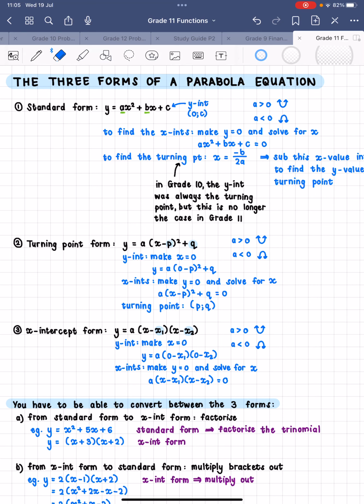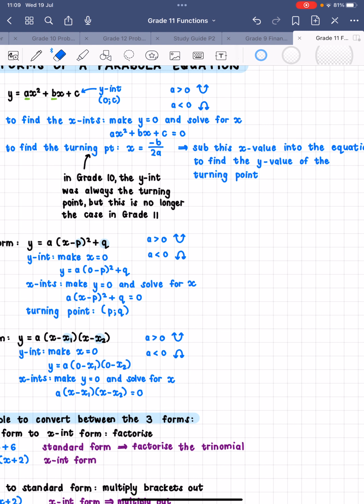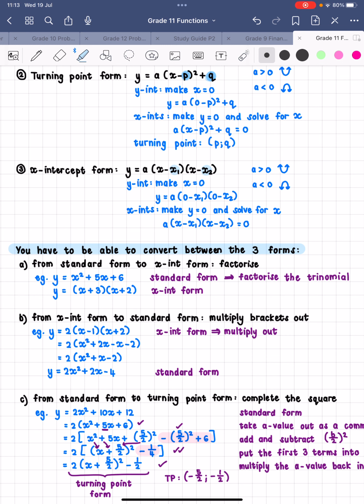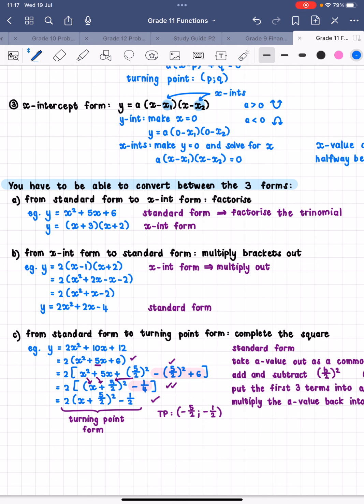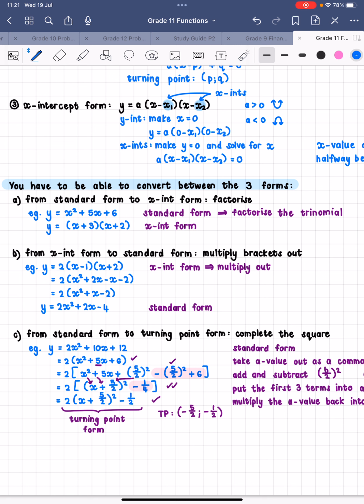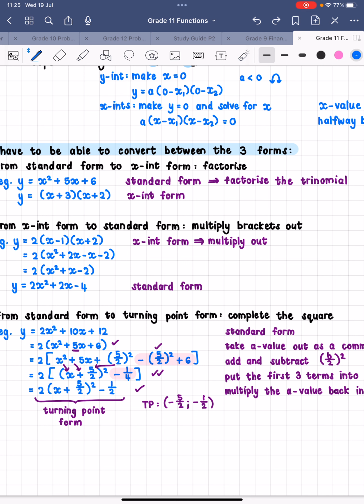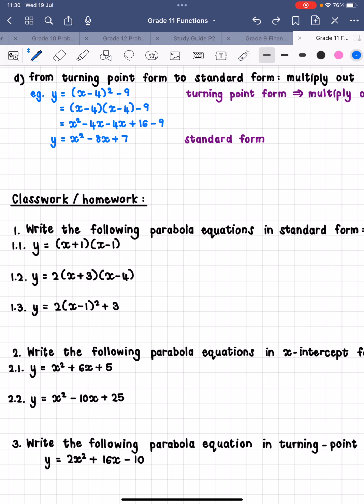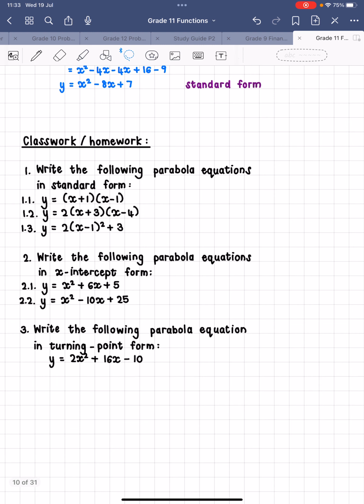Grade 11 Functions: Parabolas